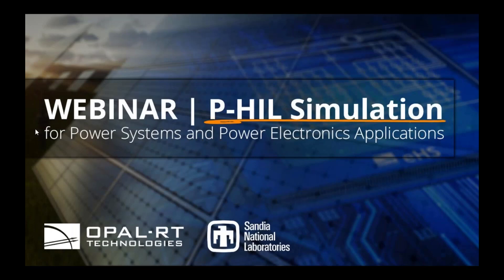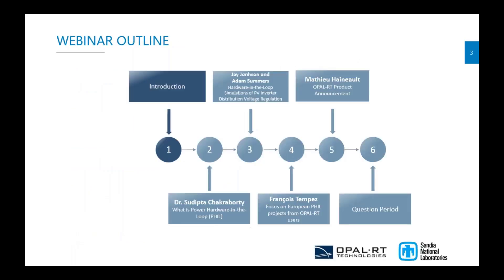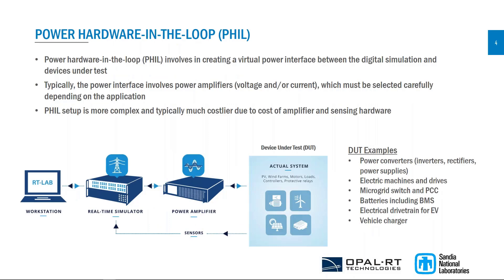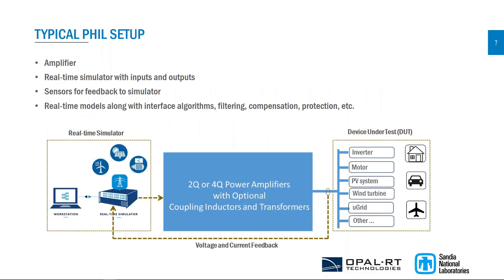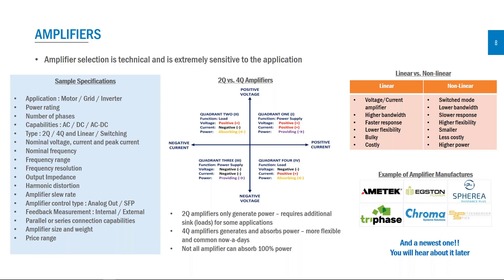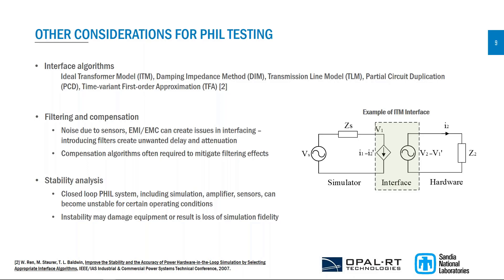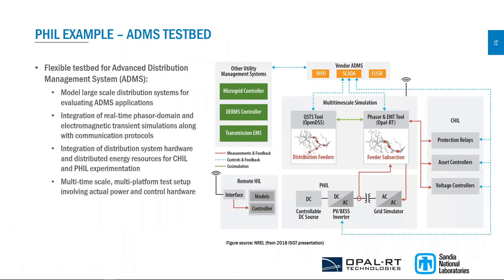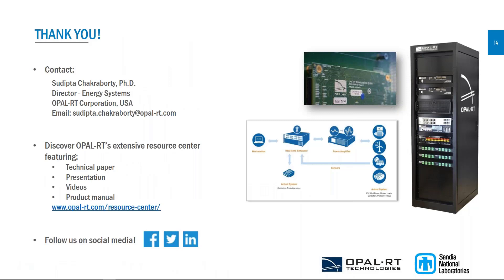Part 1 | What is Power Hardware-in-the-Loop (PHIL)?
Real-Time Simulation Webinar Series | Power Hardware-in-the-Loop (PHIL): Take it a Step Further

In this presentation, we will discuss the basics of the real-time simulation and the power hardware-in-the-loop (PHIL) testing. The details of developing a successful PHIL test setup and experiments will be discussed next which will include: typical applications for PHIL, specifications that are important to consider, selection of the amplifiers and additional requirements for creating closed-loop testing. Some examples of typical PHIL testing for power systems and power electronics will be provided.